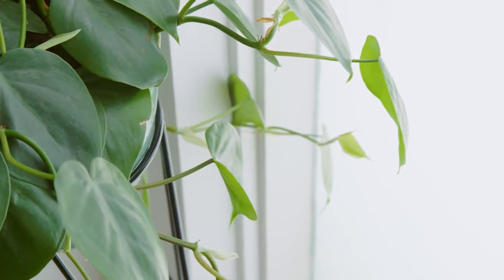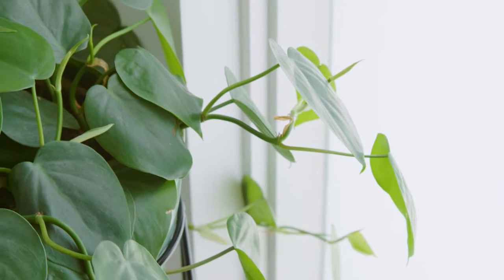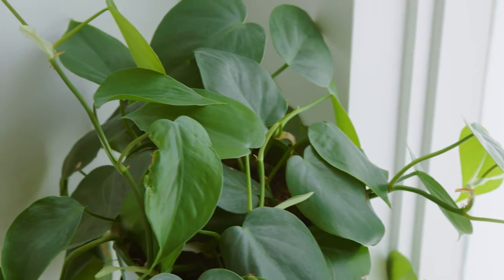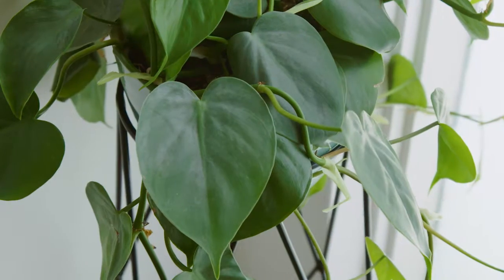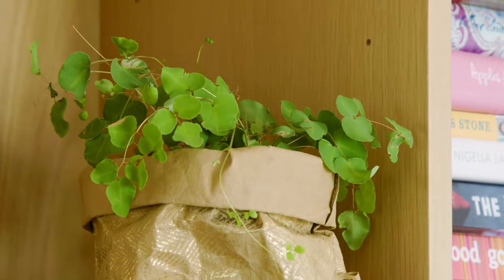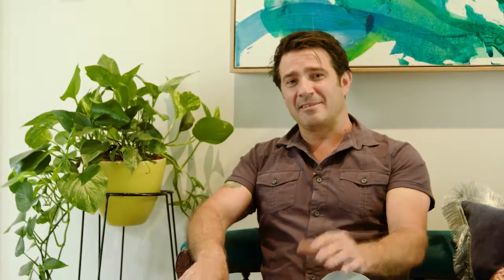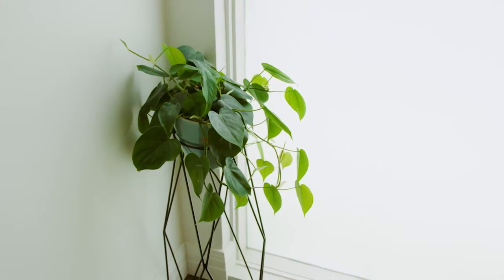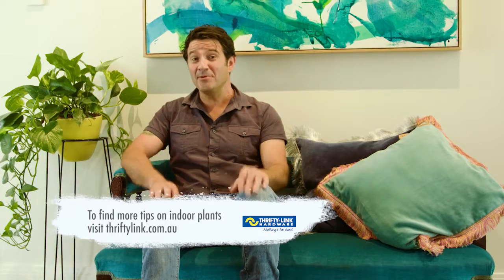Handy Tip - Indoor Plants | The Home Team S3 E35